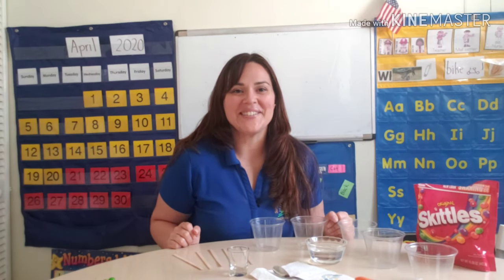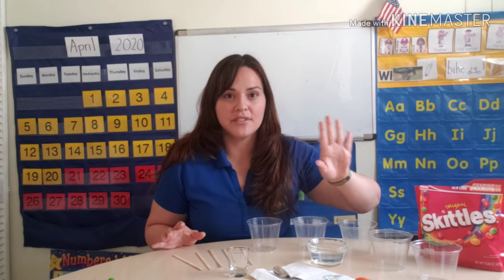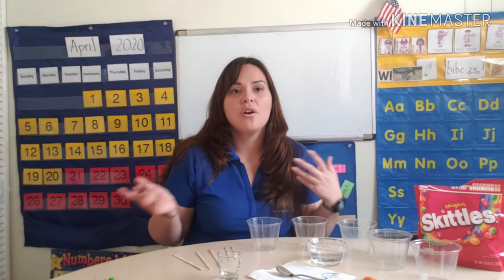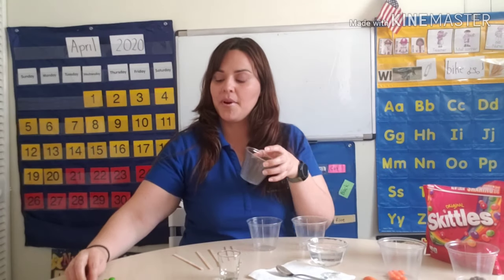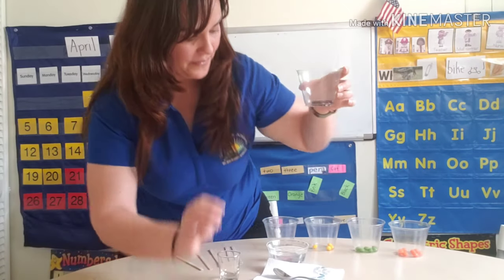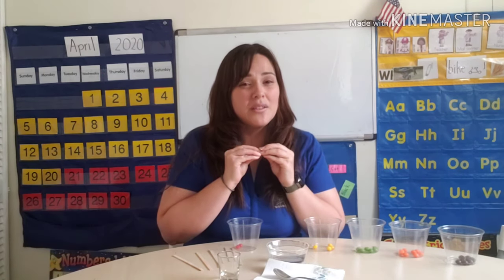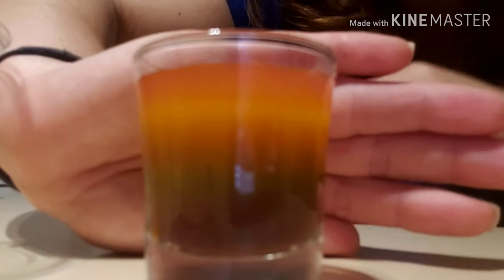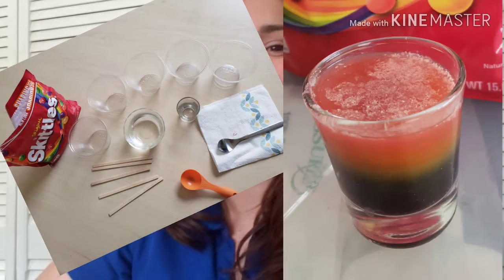At-Home Science Projects for Kids | Rainbow in a Jar (Density)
Learning never ends! During this science experiment learn about density and how it works! With simple materials discover how liquids get less or more dense.